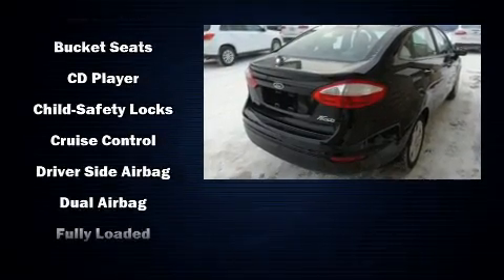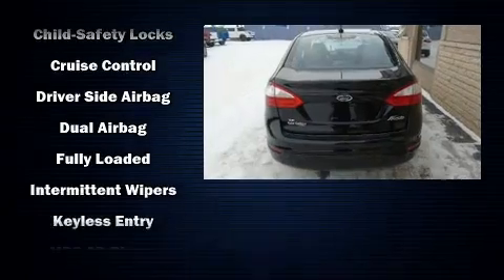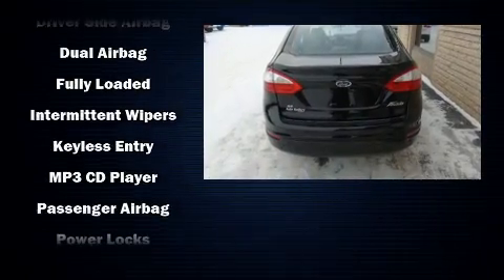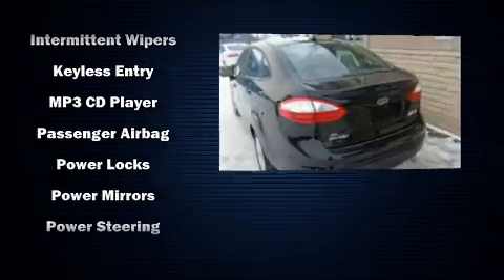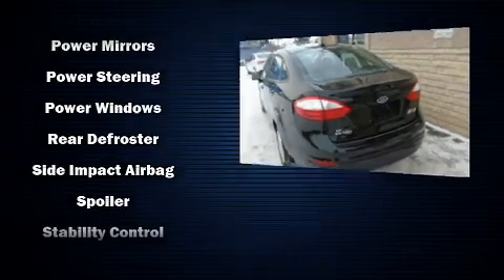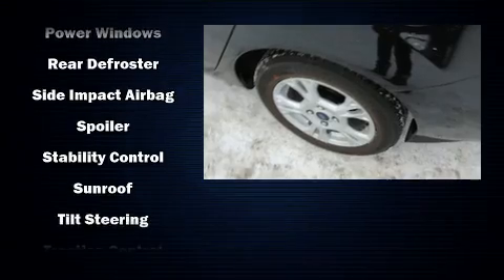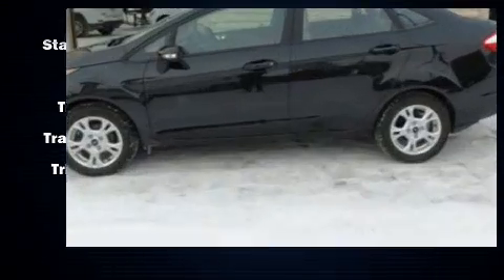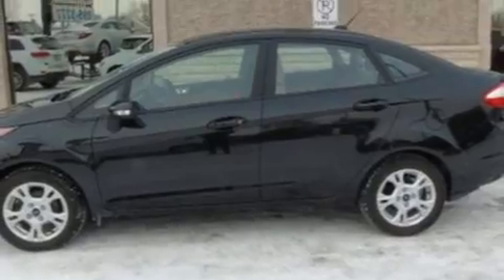2015 Ford Fiesta SE*Roof/Low kms in Winnipeg, MB R3K 0X6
3680 Portage Ave.

You can expect a lot from the 2015 Ford Fiesta. A wealth of standard features means that you no longer have to sacrifice. Such as remote keyless entry, a trip computer, an outside temperature display, telescoping steering wheel, power door mirrors, cruise control, an overhead console, and power windows. Ford ensures the safety and security of its passengers with equipment such as: head curtain airbags, front SIDE impact airbags, traction control, ignition disabling, and ABS brakes. With electronic stability control supplementing mechanical systems, you'll maintain precise command of the roadway. Our sales reps are extremely helpful & knowledgeable. They'll work with you to find the right vehicle at a price you can afford. Stop in and take a test drive!